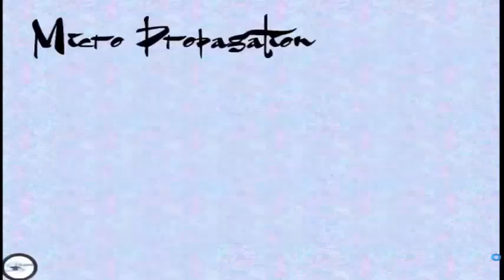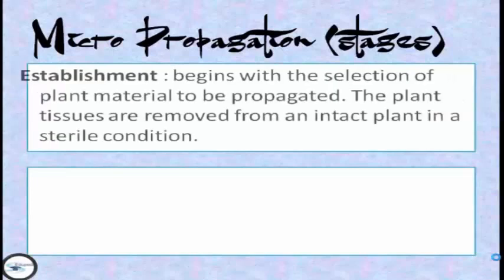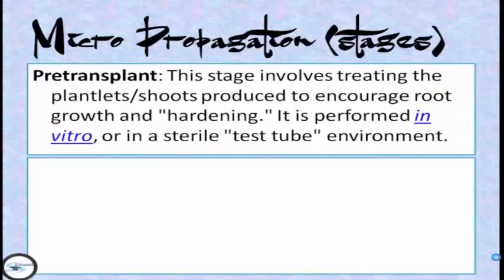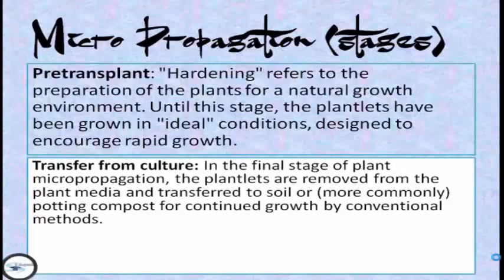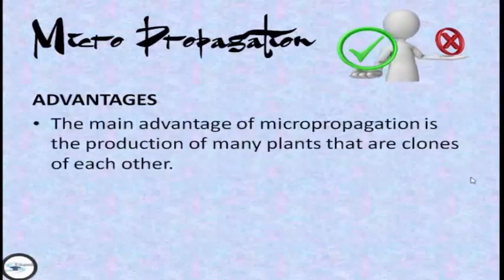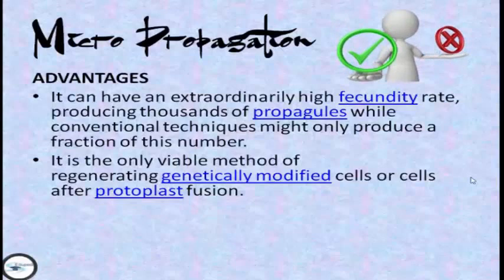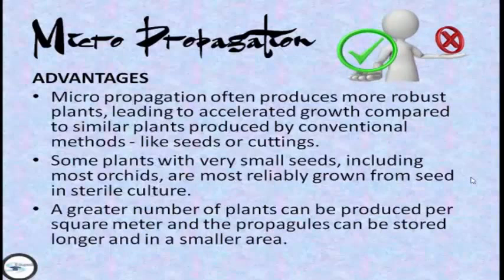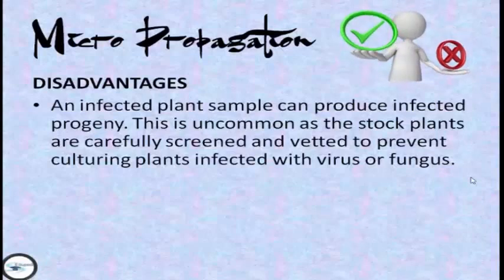Vegetative Propagation | Micropropagation | Introduction | Stages | Merits & Demerits | Part 5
~ Micropopagation

- Introduction

- Stages with Methodology Involved :
  a. Establishment
  b. Multiplication
  c. Pre-transplant
  d. Transfer from culture